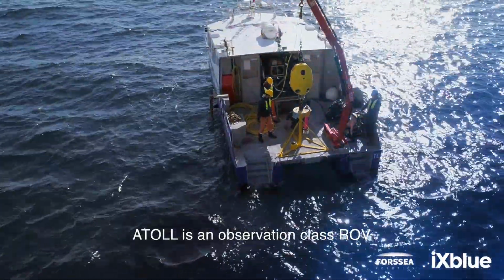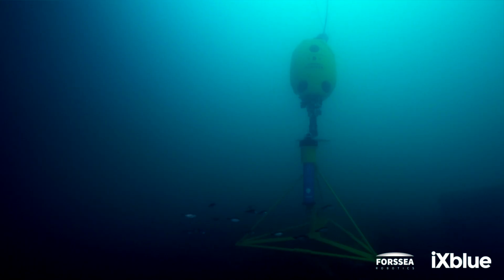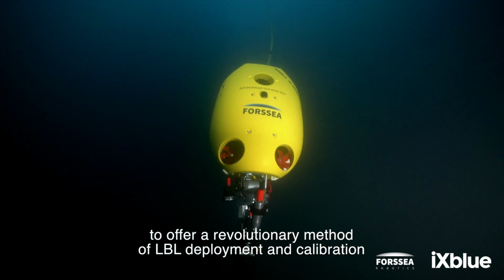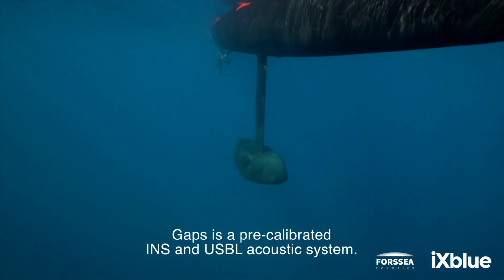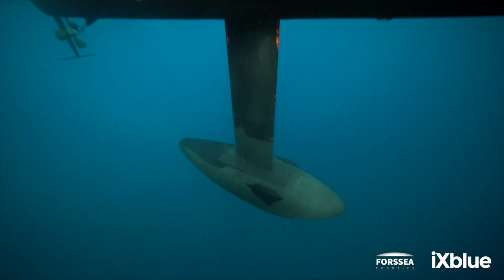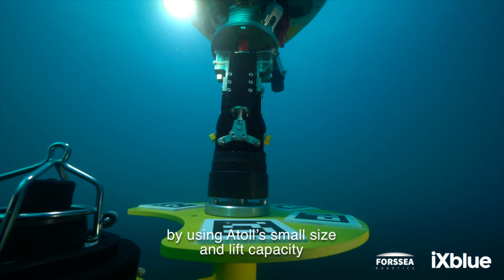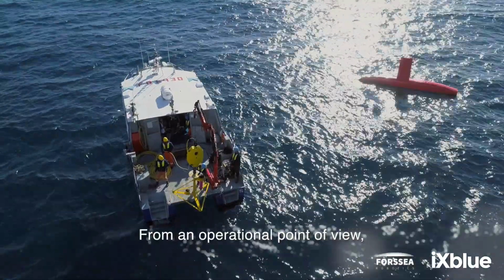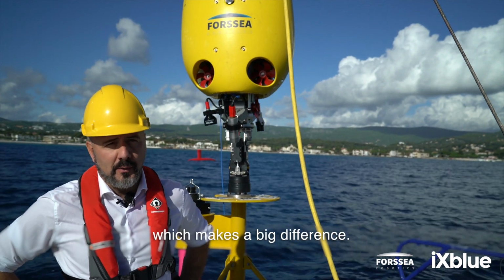IXBLUE AND FORSSEA PARTNER TO BRING ABOUT MORE AGILE LBL DEPLOYMENT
Balao heureux de collaborer sur de beaux projets !
iXblue, a global leader in the design and manufacturing of advanced navigation, imagery and subsea positioning solutions, and Forssea, an innovative robotics startup that develops autonomous docking underwater technologies, have joined forces to bring more agile and cost-effective subsea operations to companies operating on the challenging offshore market. Combining Forssea’s Atoll, an observation-class ROV that offers autonomous docking capabilities, with iXblue’s DriX offshore going Unmanned Surface Vessel (USV) and its Gaps USBL embedded gondola, both companies are now offering a new revolutionary method of LBL transponders array deployment and calibration.